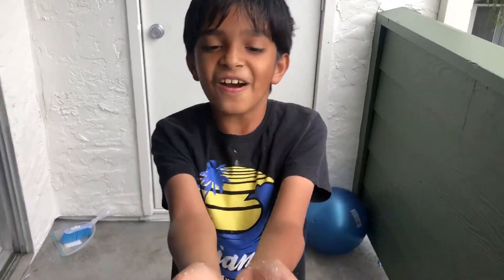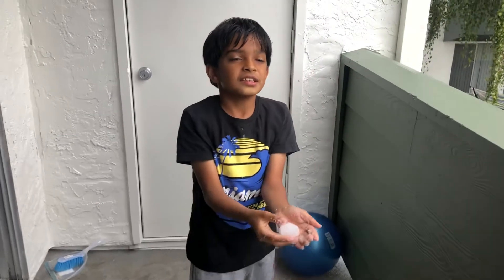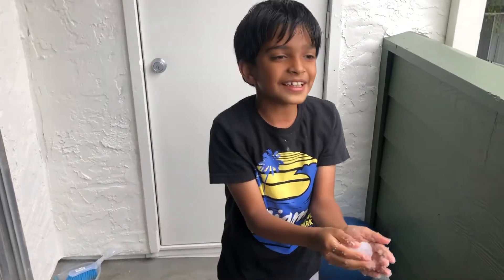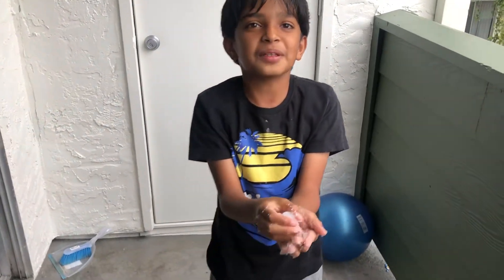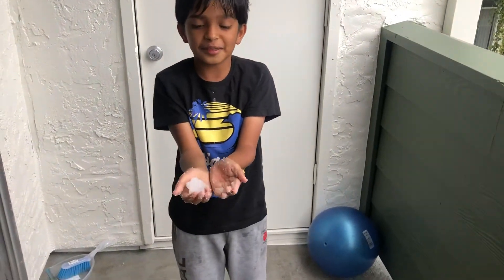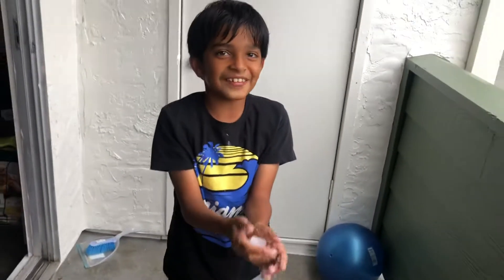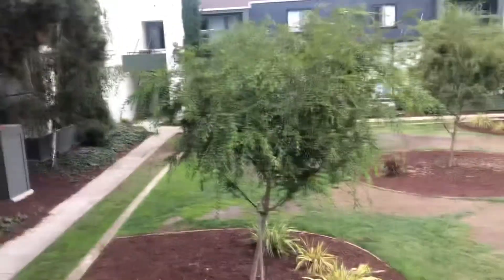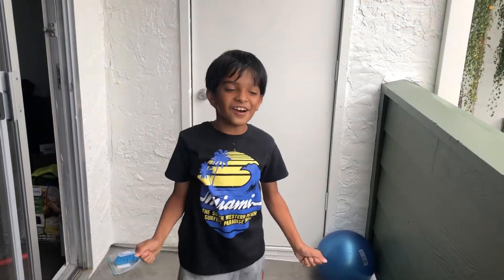I made snow